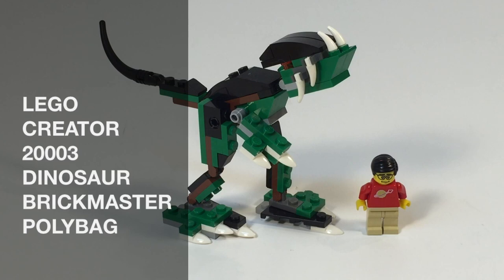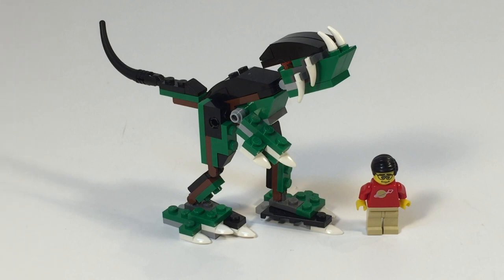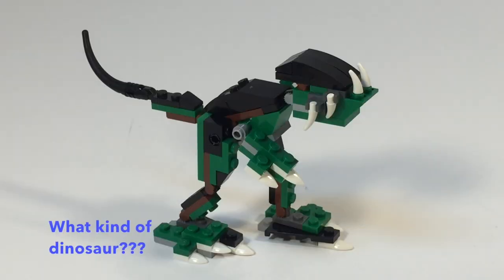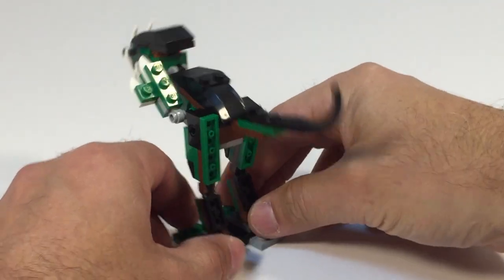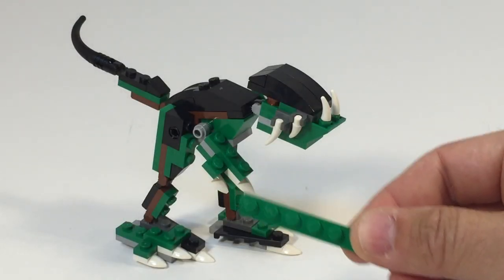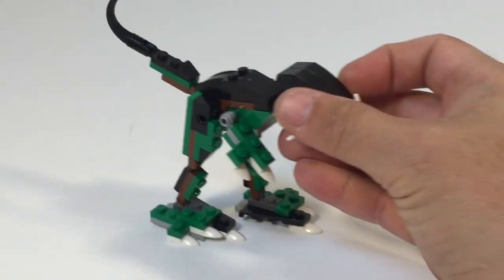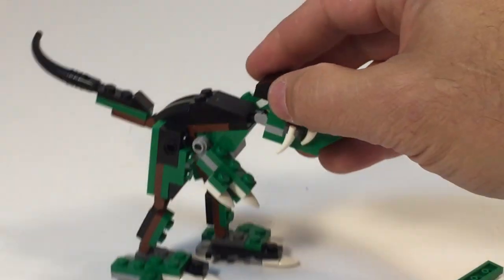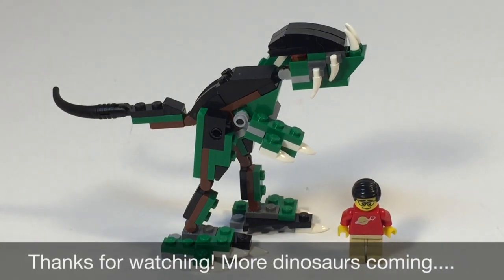LEGO CREATOR 20003 DINOSAUR BRICKMASTER POLYBAG Minute Review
LEGO CREATOR 20003 DINOSAUR BRICKMASTER POLYBAG from 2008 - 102 piece polybag was part of the Brickmaster club where you got a set (polybag) and Brickmaster magazine every 2 months. It was a little like a loot crate, but did not last long. I think I got all of the sets they made in this series, but the one I really like - Fire Car - I cannot locate yet (have the bag, lost the pieces - probably in a TMBB MOC - lol) More dinosaur reviews coming!